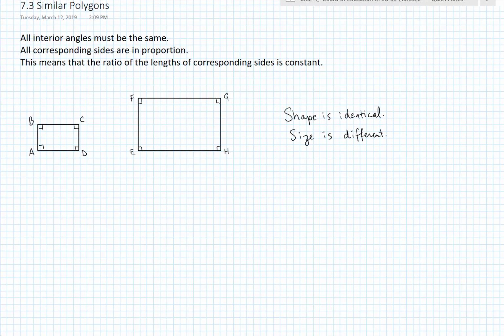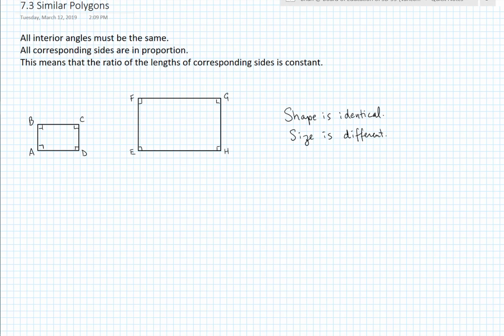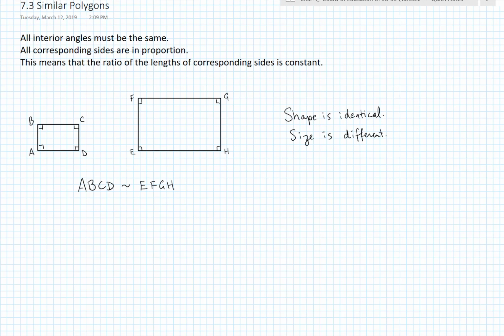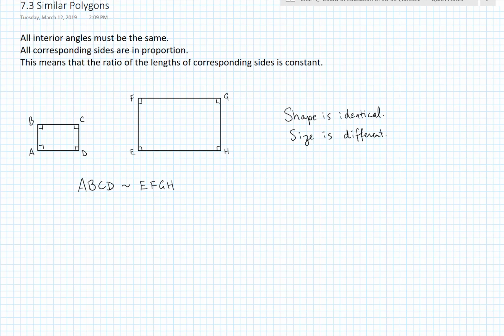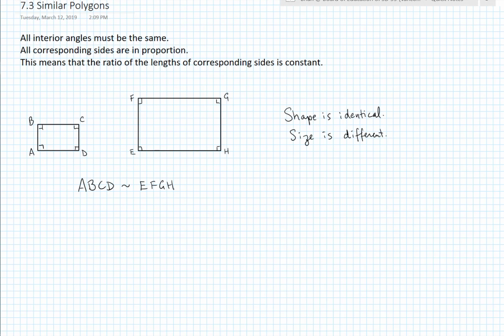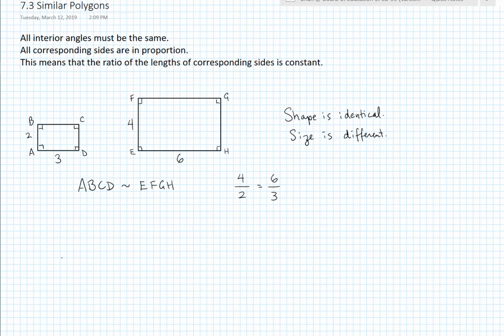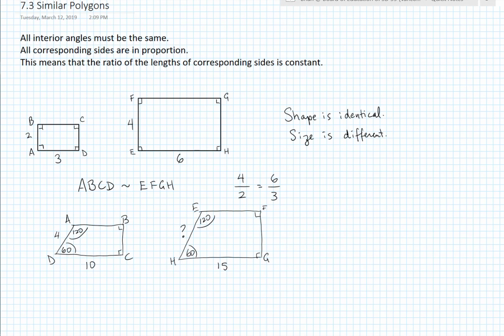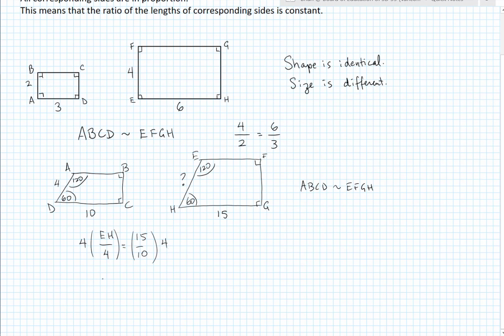Math 9 Section 7.3